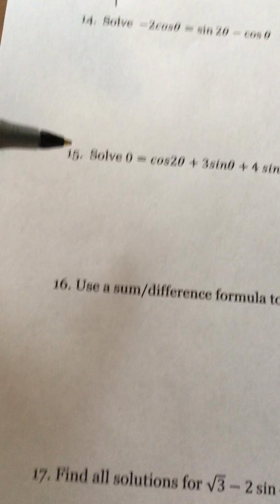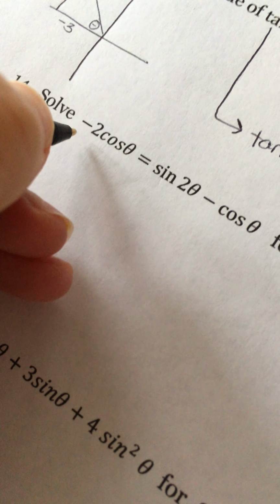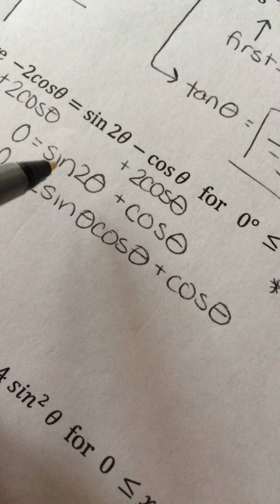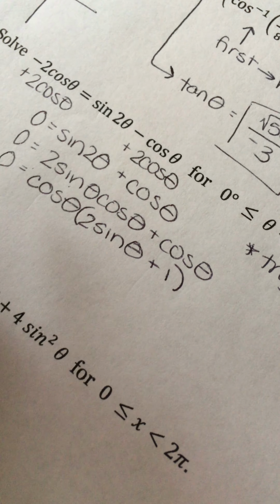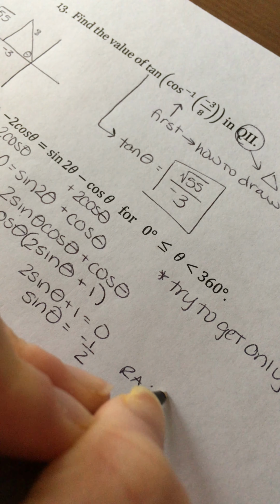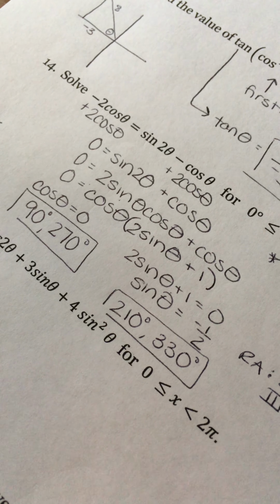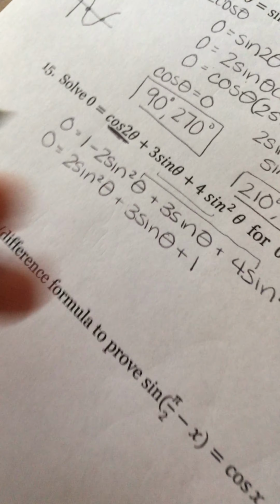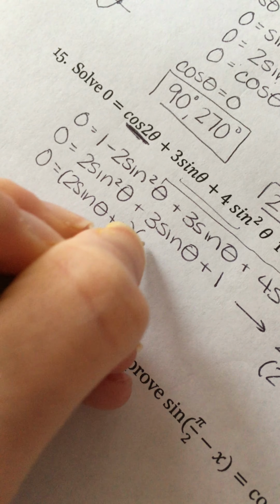Final Exam Review Part 4